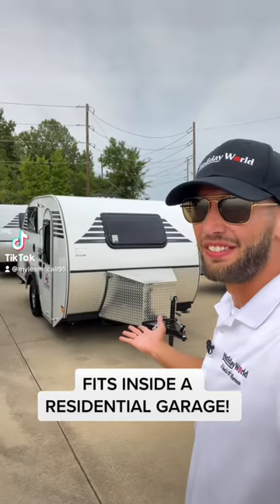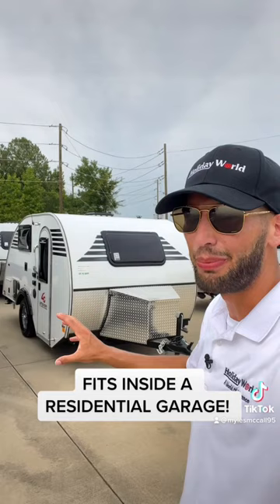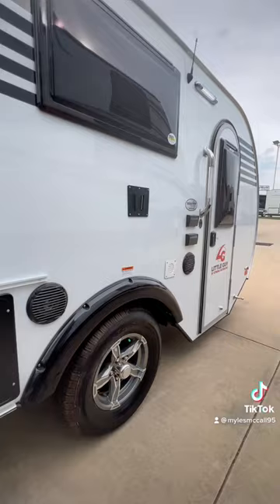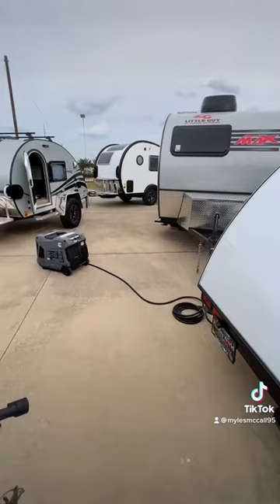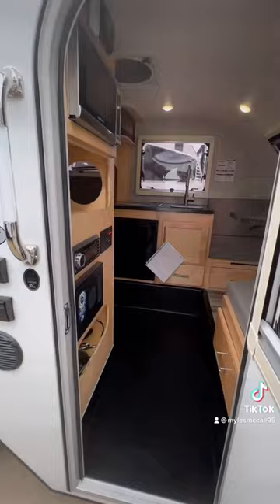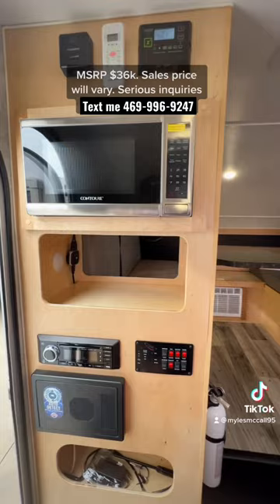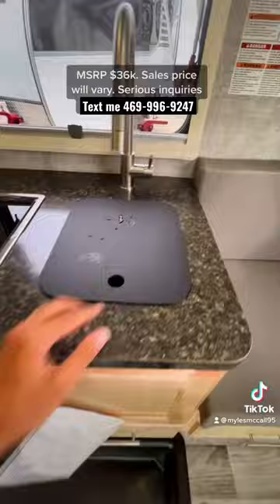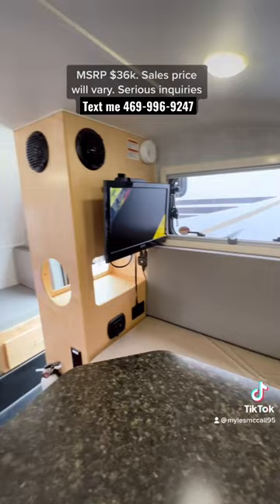RV Fits in a RESIDENTIAL GARAGE! 2022 Little Guy micro MAX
See more RV tours @mylesrv